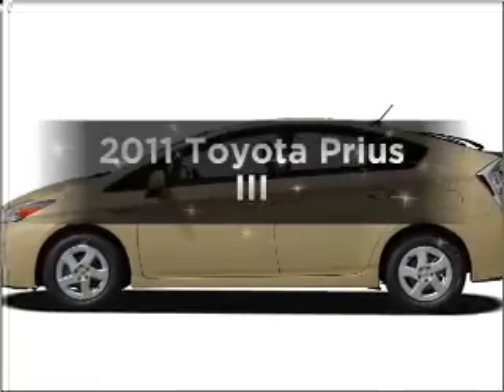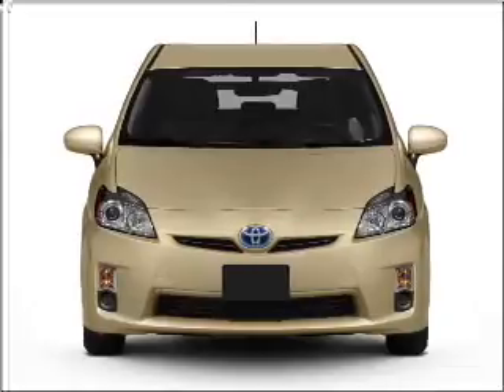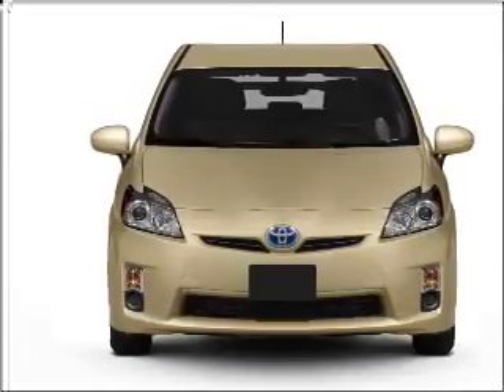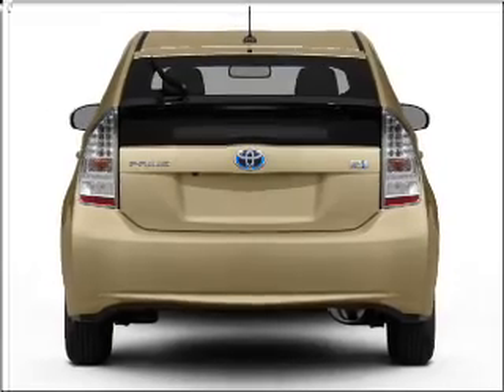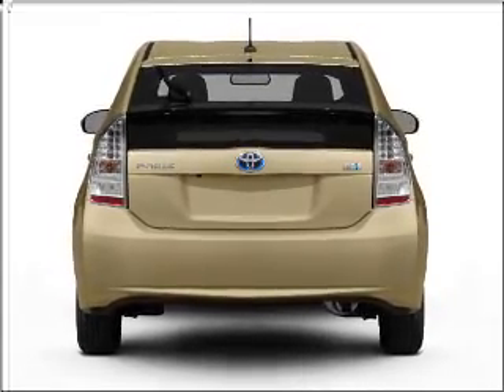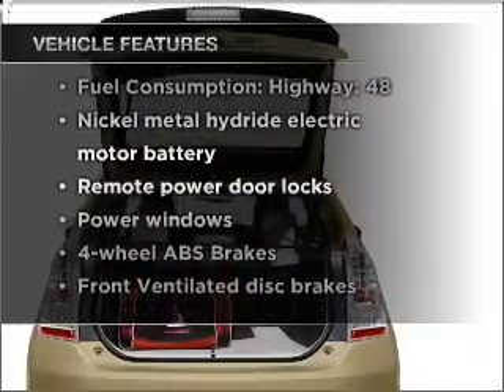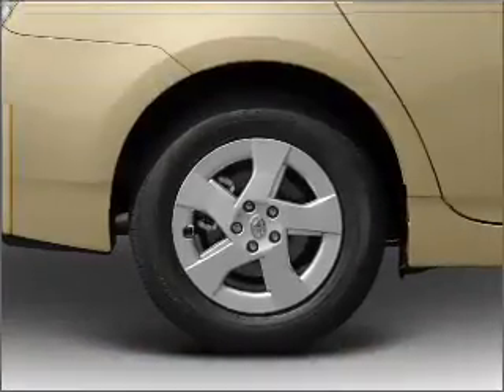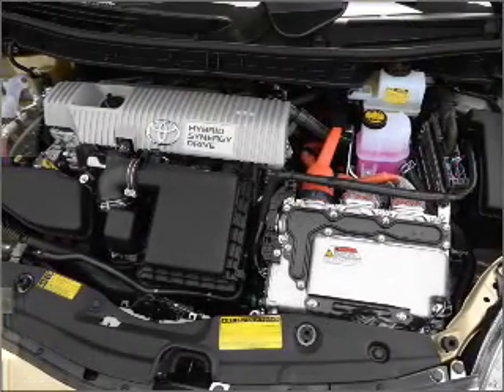2011 Toyota Prius - Walnut Creek CA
Year: 2011
Make: Toyota
Model: Prius
Trim: III
Engine: 1.8 liter inline 4 cylinder 16 valve
Transmission: Automatic CVT
Color: Barcelona Red
Mileage: 0
Address:
2100 N. Broadway